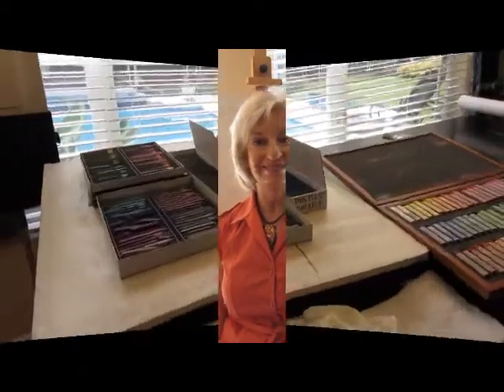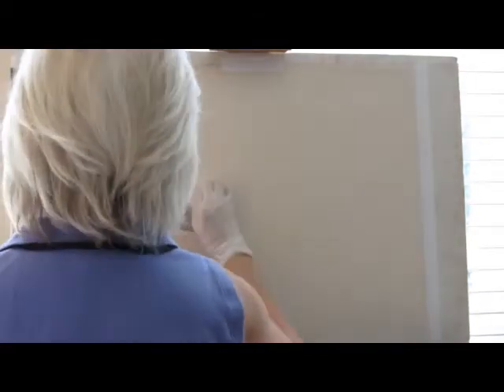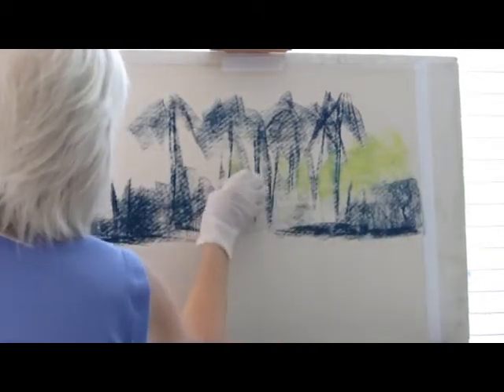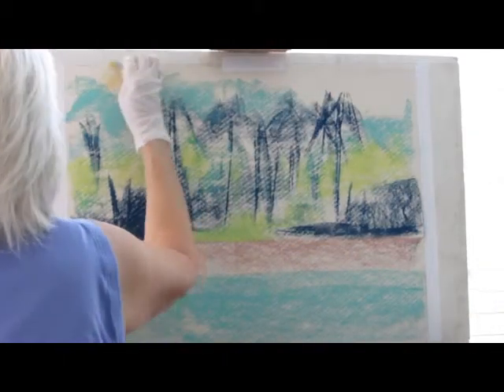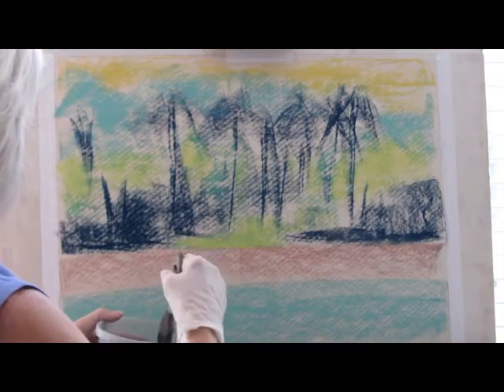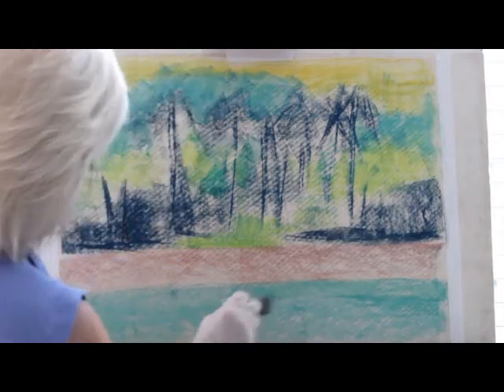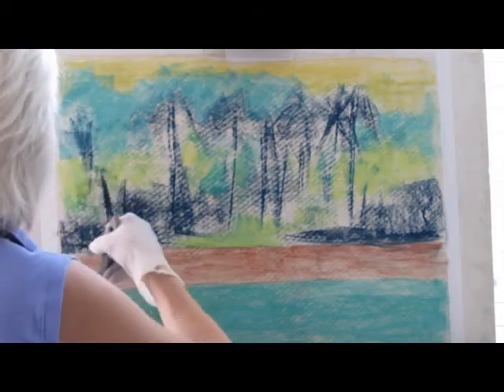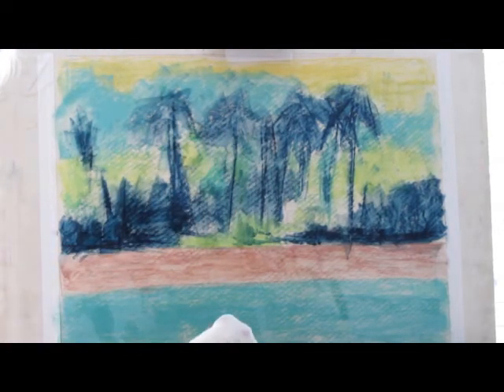Pastel Underpaintings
How to do a pastel underpainting